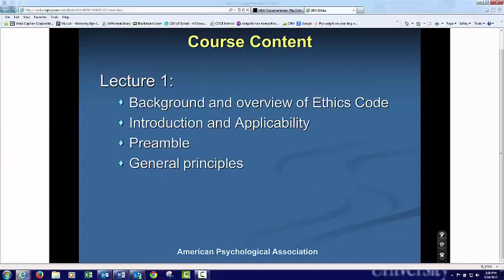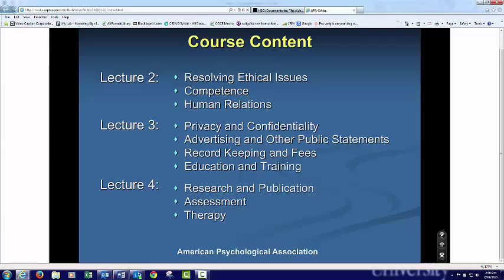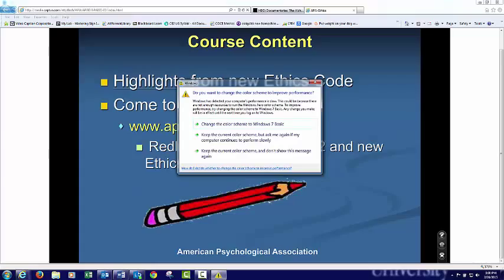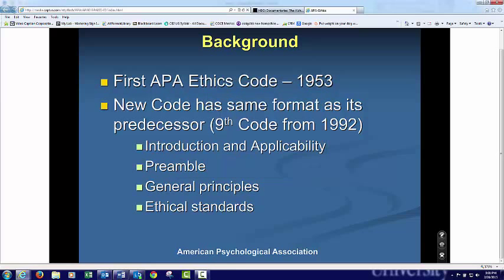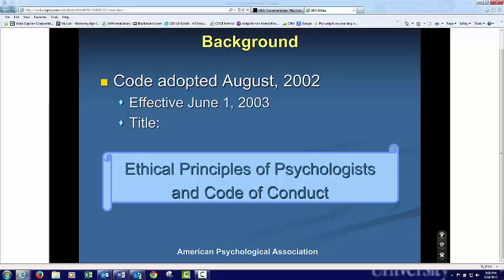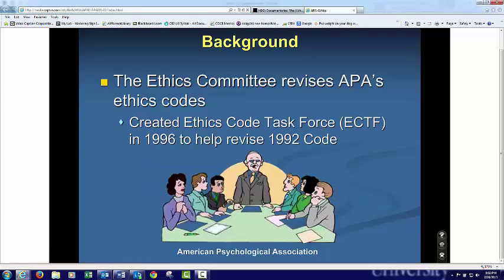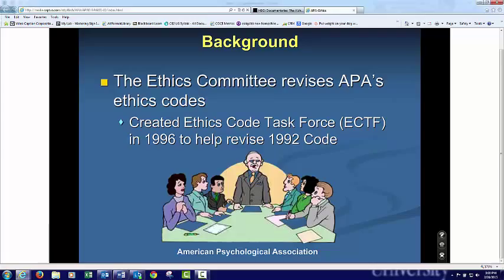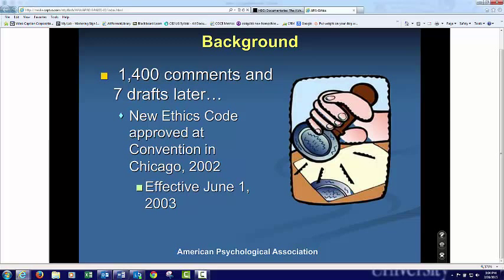PSY 215 Module 8 APA Ethics Code